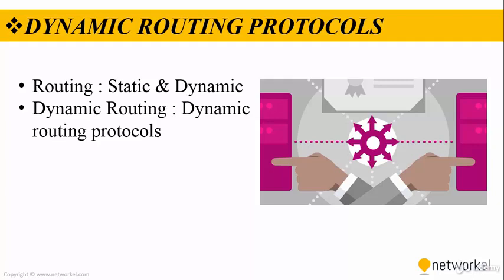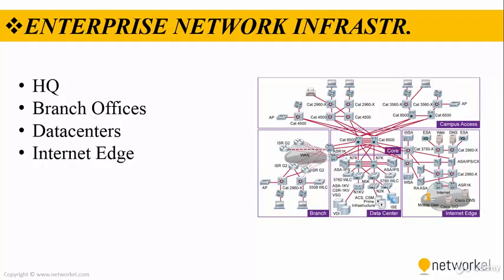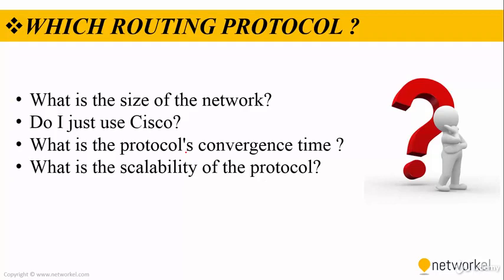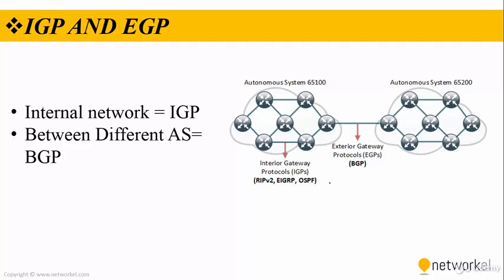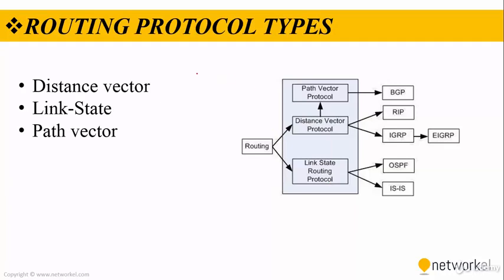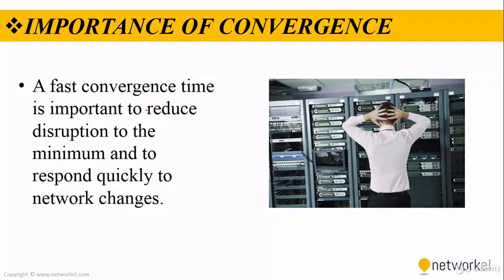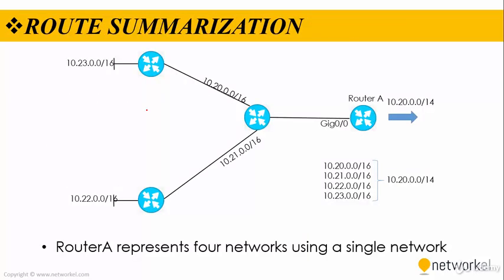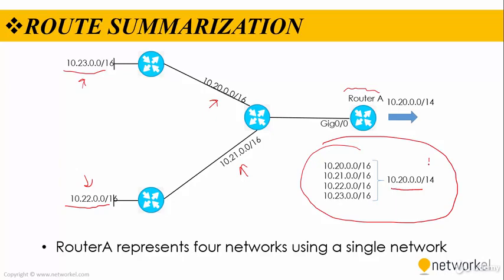Dynamic Routing Protocols CCNA 200-301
Dynamic routing uses multiple algorithms and protocols. The most popular are Routing Information Protocol (RIP) and Open Shortest Path First (OSPF). Dynamic routing protocols allow routers to share information about the network with other routers to allow them to select the best path to reach a destination.